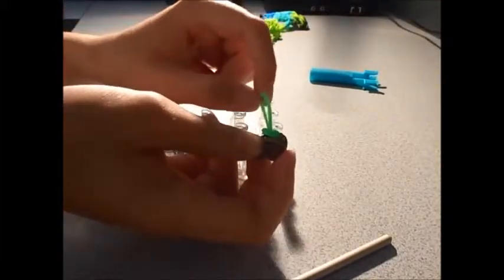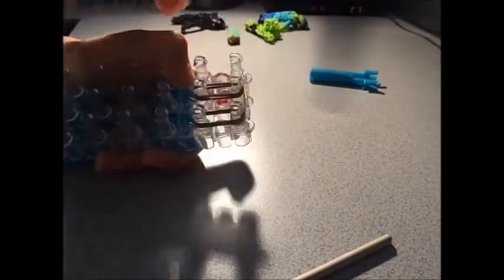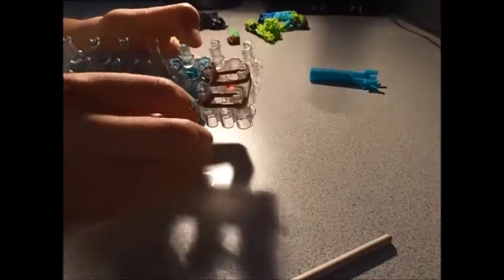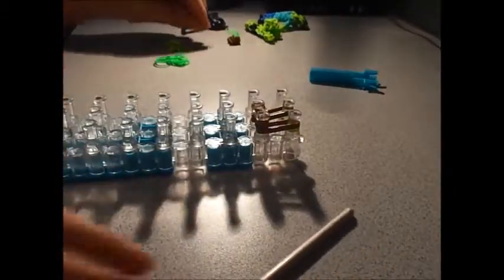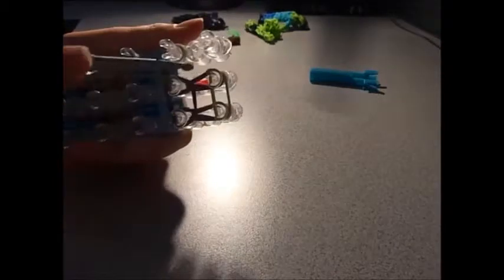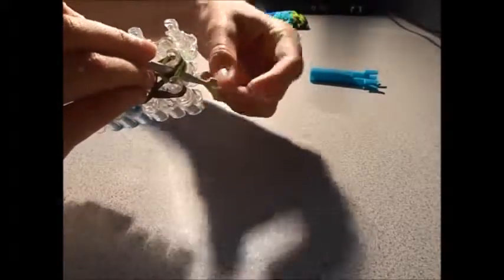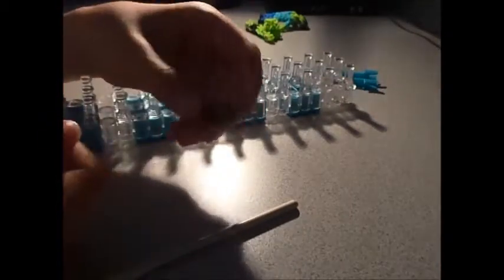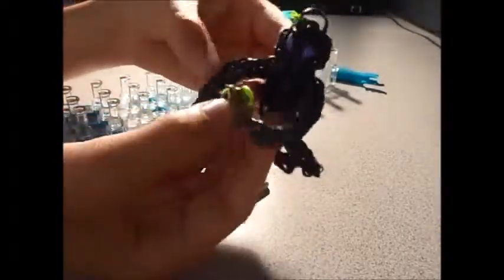Grass Block on the Rainbow Loom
A little grass block from Minecraft for an Endermen to pick up.